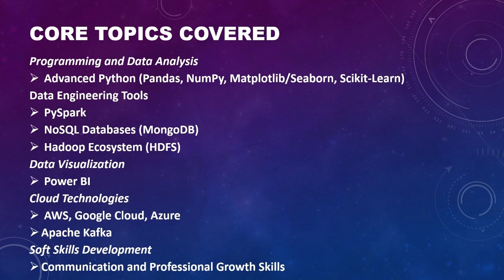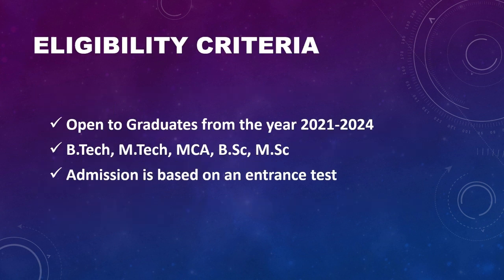Data Engineer in 90 days 🔥 | Free Training Program by TASK 😱 | Apply Now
🔑 Opportunities Knock Here First! Follow Learn with Anu for Exclusive Updates!

🚀 Your Dream Job Awaits! Stay Updated with Learn with Anu!

👉 Join now and take a step towards your dream job!